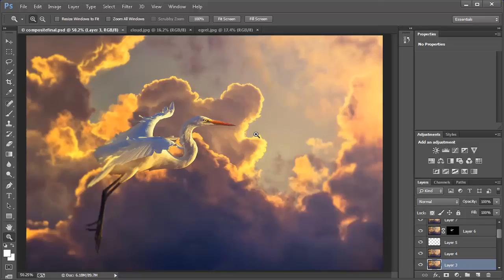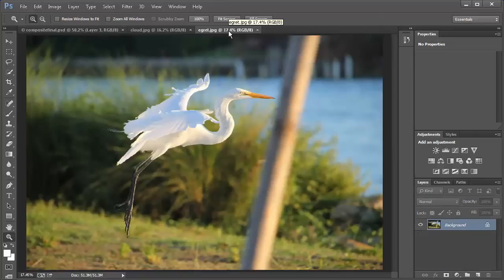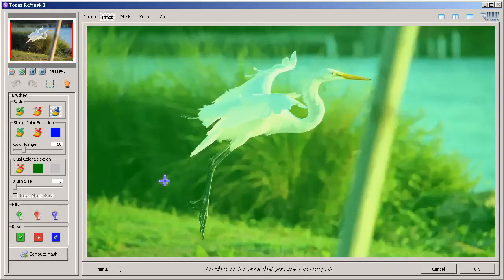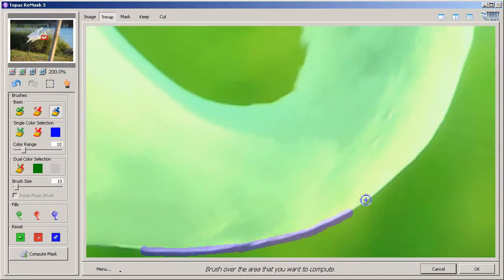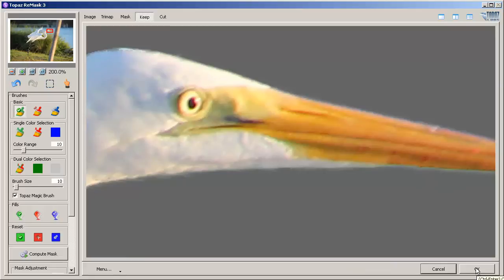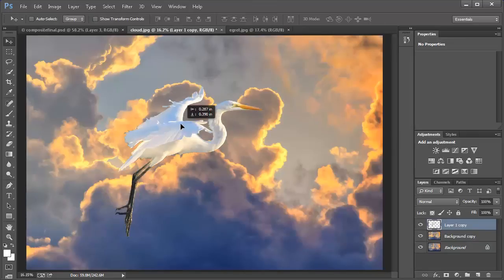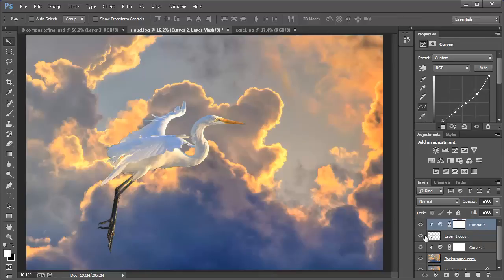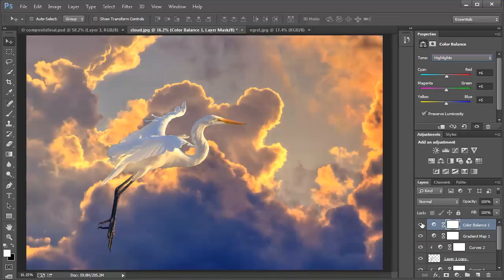Bird Photography Photoshop CC Compositing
In this video I cut out a white egret and place a nice background of some clouds to make a beautiful Photoshop composite.